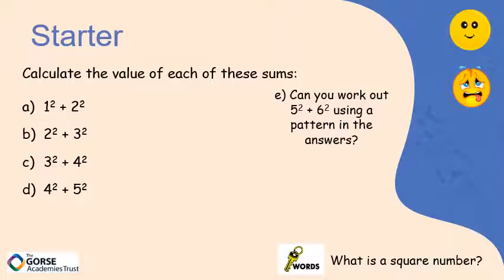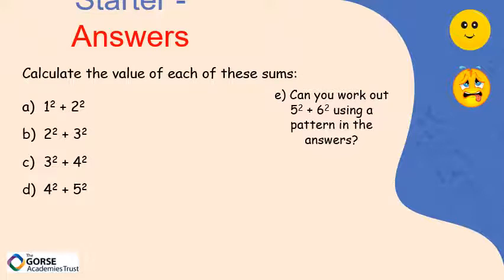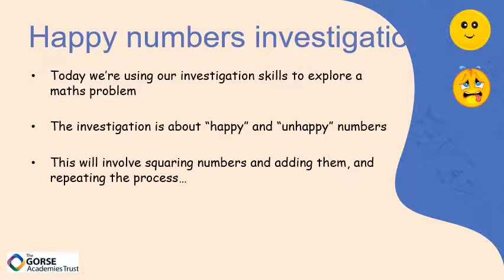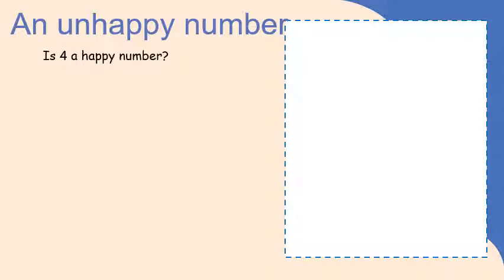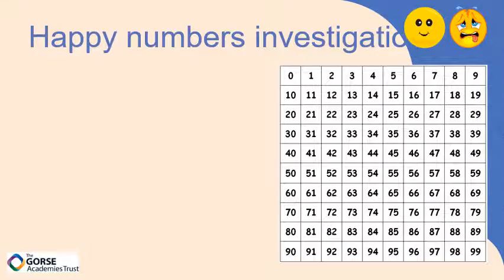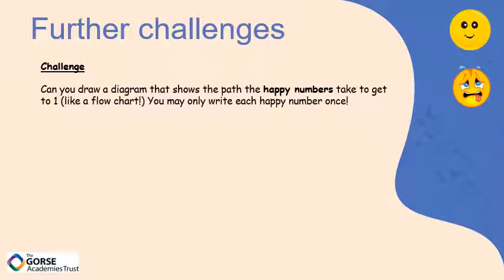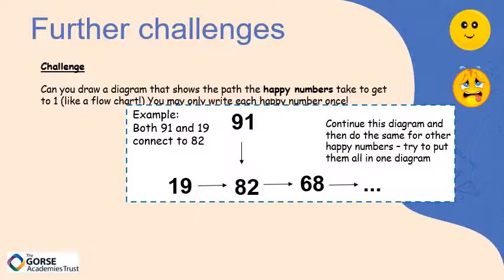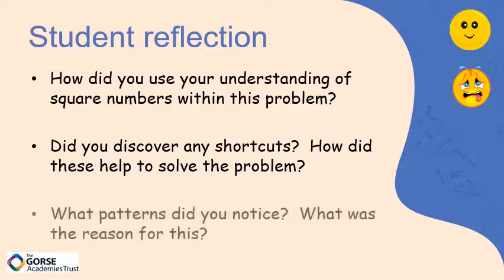Mathematics Lesson 1